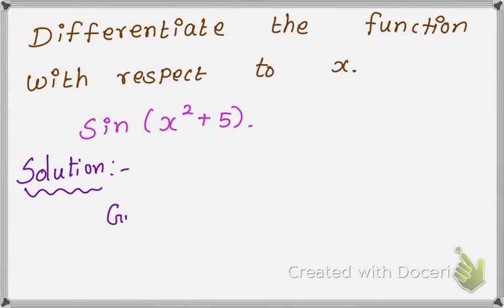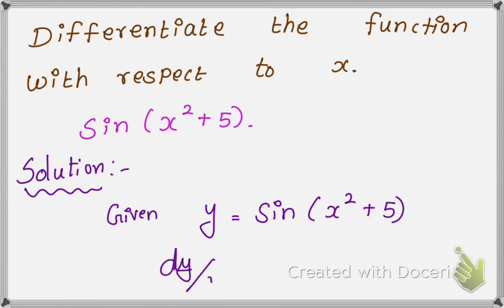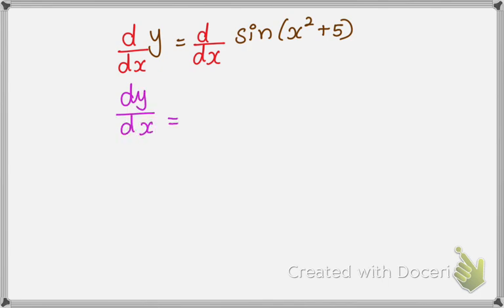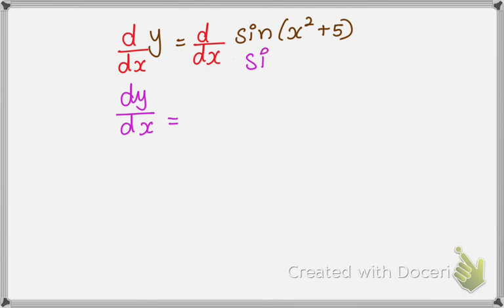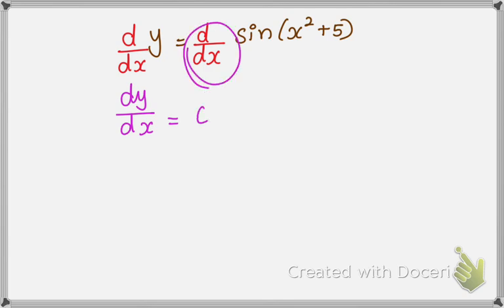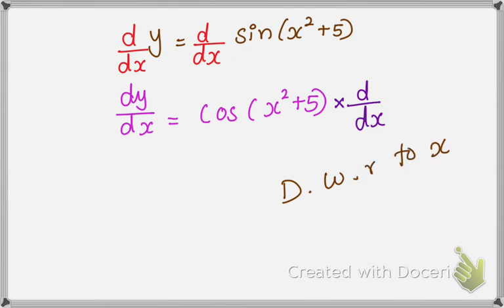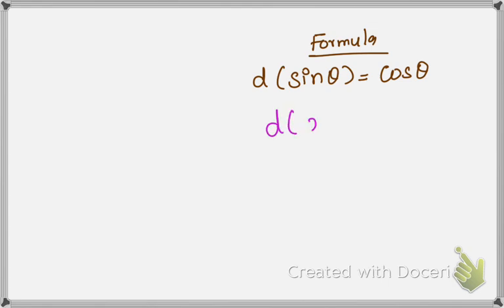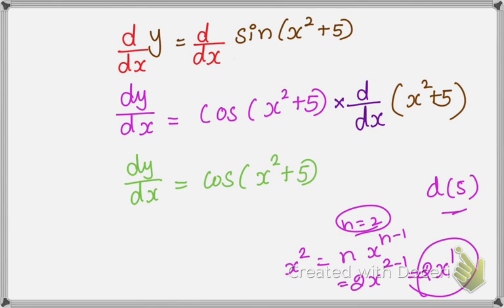Differentiate the function with respect to x.// Problem -1 //Higher Secondary Mathematics